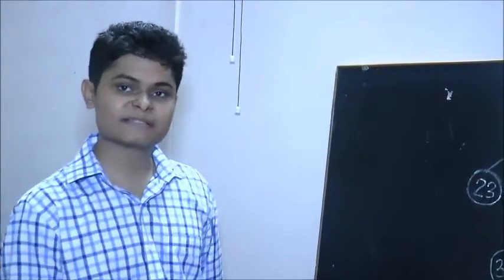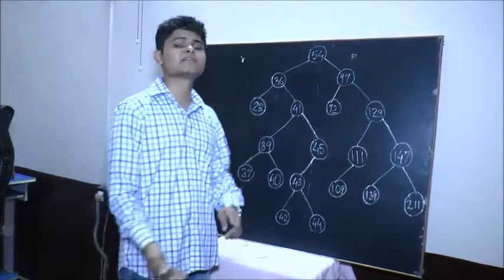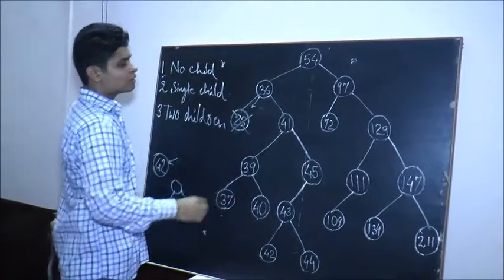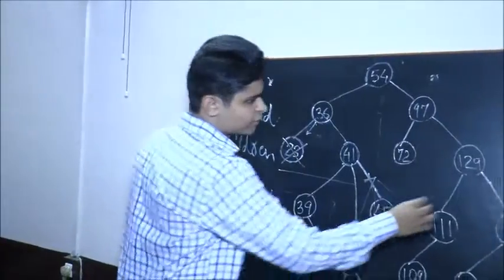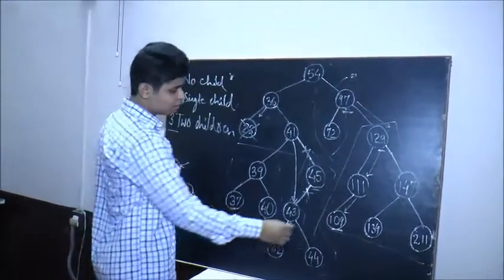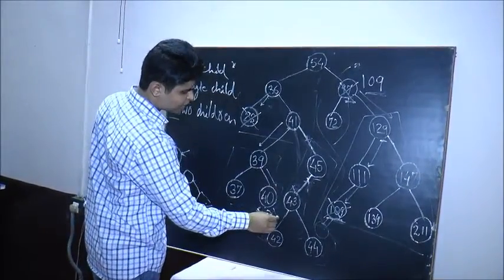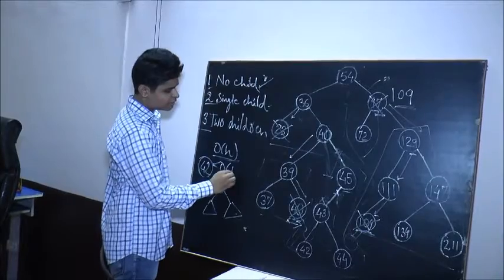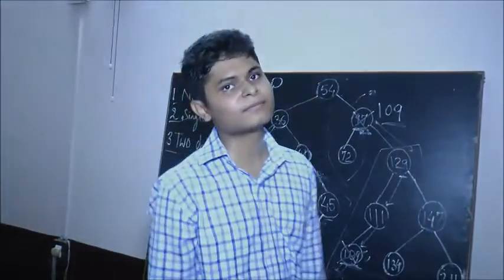Deletion in a Binary Search Tree (BST)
In this video, we discuss the algorithm for deleting a node in a binary search tree and its computational complexity.